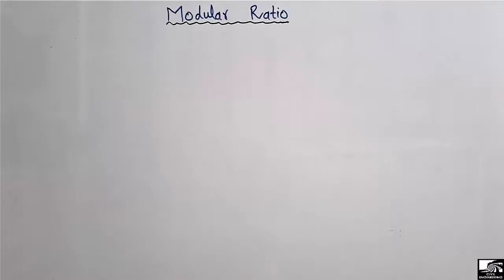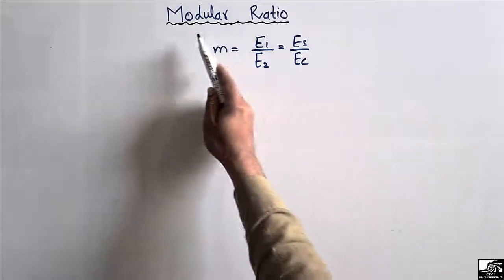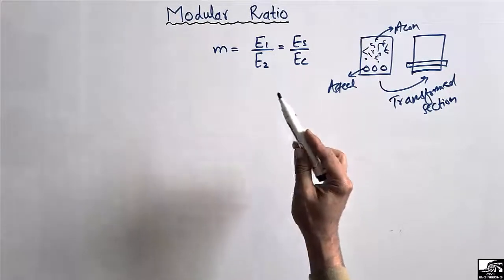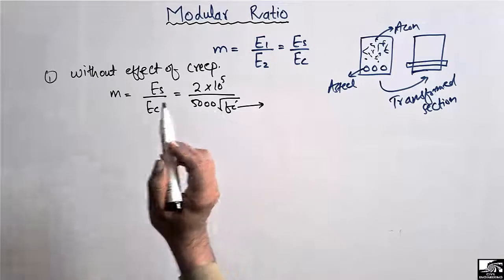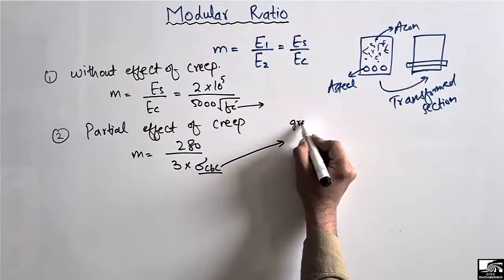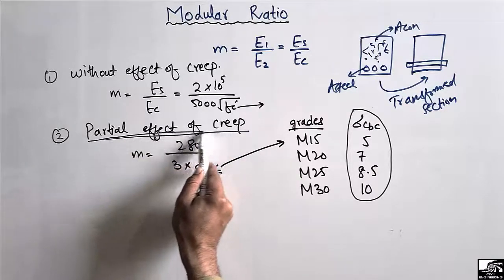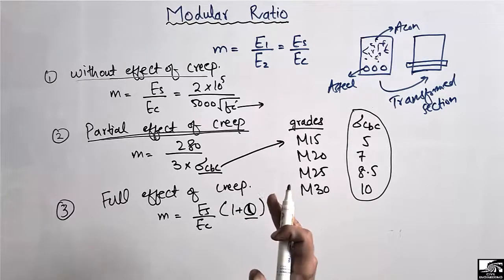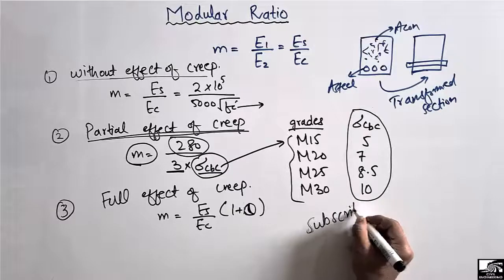What is Modular ratio in RCC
This video is about Modular ratio in RCC. Modular ratio is basically the ratio of elasticity of two different materials, in case of RCC it is the ratio of elasticity of the steel to the elastictiy of concrete. There are three main formulas for the modular ratio, first one is the without considering the effect of creeep, second one is partial effect of creep and the third one is full effect of creep.

modular ratio in rcc
Modular ratio
effect of creep
elasticity of concrete
elasticity of steel